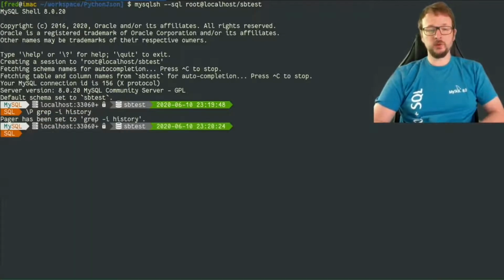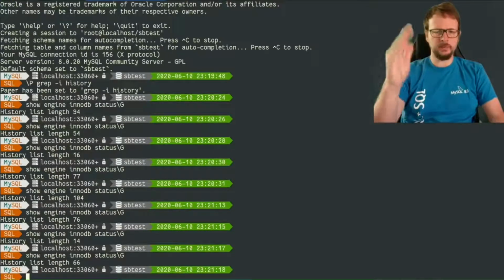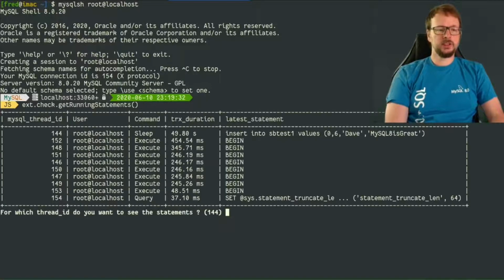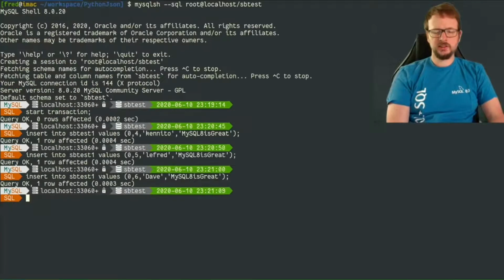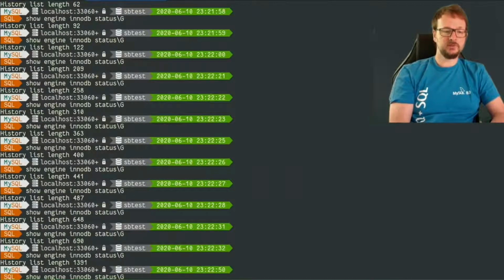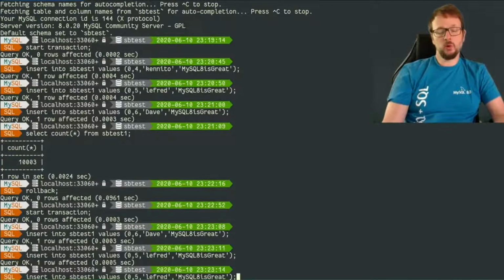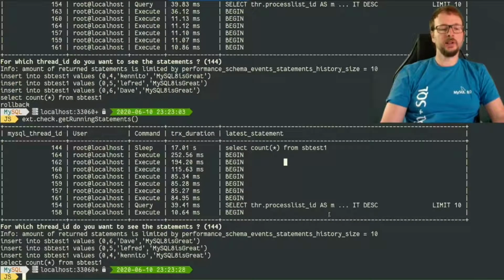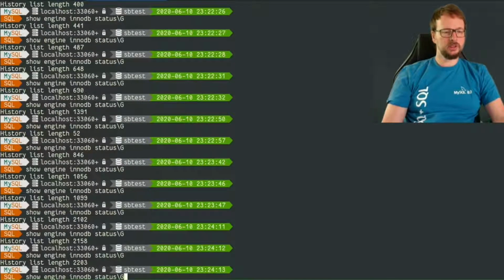MySQL Shell - Get Statements in Running Transaction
This MySQL Plugin allows you to see what are the statements in a running transaction.
This is very useful to identify the culprit in case of huge InnoDB History List Length